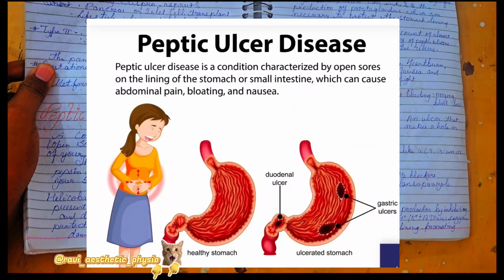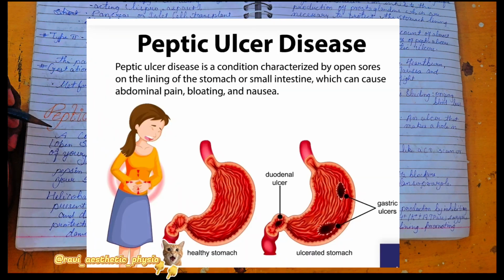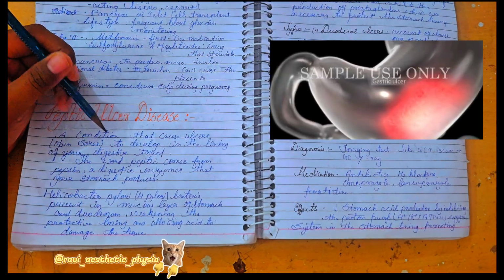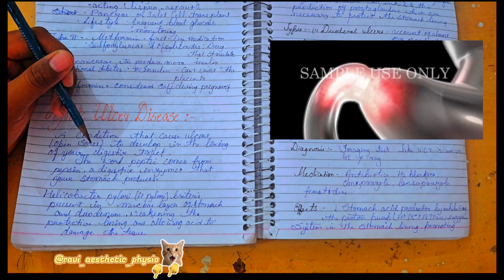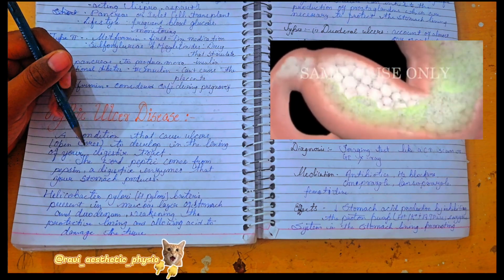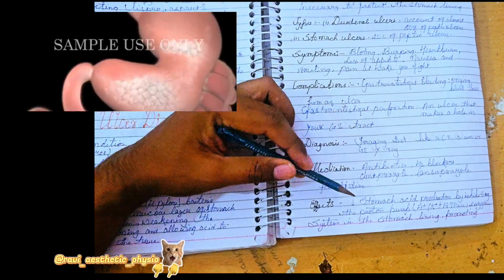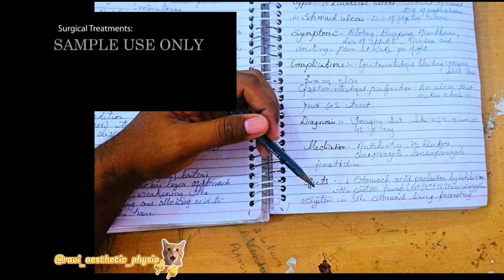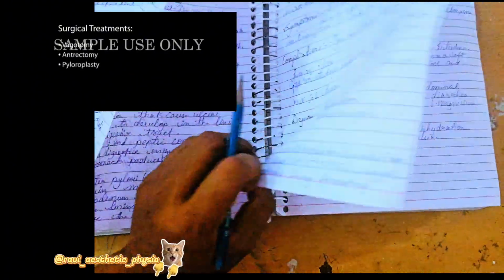PEPTIC ULCERS DISEASE AND PHARMACOLOGY MANAGEMENT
Peptic Ulcer Disease (PUD) involves open sores in the lining of the stomach (gastric ulcers) or the upper small intestine (duodenal ulcers). The primary causes are H. pylori bacterial infection and Non-Steroidal Anti-Inflammatory Drugs (NSAIDs). Pharmacological management focuses on eradicating the bacteria, neutralizing acid, and protecting the gastrointestinal lining.
Pharmacological treatment strategies and drug classifications used to manage PUD are systematically categorized below:
1. Eradication of Helicobacter pylori
If H. pylori is detected via breath or stool tests, a 14-day combination therapy is the gold standard.
Triple Therapy: Combines a Proton Pump Inhibitor (PPI) plus two antibiotics (e.g., Clarithromycin and Amoxicillin or Metronidazole).
Bismuth Quadruple Therapy: Used if triple therapy fails or in areas with high Clarithromycin resistance. Includes a PPI, Bismuth subsalicylate, Tetracycline, and Metronidazole.
2. Acid-Reducing Medications
These drugs decrease the amount of acid in the stomach to relieve symptoms and promote the healing of ulcers.
Proton Pump Inhibitors (PPIs): The most powerful acid-suppressing drugs available. They block the enzyme that pumps acid into the stomach. Examples include Omeprazole, Esomeprazole, and Pantoprazole.
H2 Receptor Blockers (H2 Blockers): Reduce acid production by blocking histamine receptors in the stomach lining. Examples include Famotidine and Cimetidine.
Potassium-Competitive Acid Blockers (PCABs): Drugs like Vonoprazan provide rapid and sustained acid suppression without requiring meal-timed dosing.
3. Mucosal Protective Agents & Antacids
These medications defend the gastric mucosa from further damage or neutralize existing acid.
Cytoprotective Agents: Agents like Sucralfate form a protective, ulcer-adhering barrier that shields the sore from stomach acids. Misoprostol (a prostaglandin analog) is often used to prevent NSAID-induced ulcers by replacing protective prostaglandins and decreasing acid secretion.
Antacids: Provide quick, temporary relief by neutralizing stomach acid (e.g., aluminum hydroxide, magnesium hydroxide).
4. NSAID Management
For ulcers caused by NSAID overuse, the primary management step is to discontinue or reduce the NSAID dosage, or switch to an alternative medication for pain management.